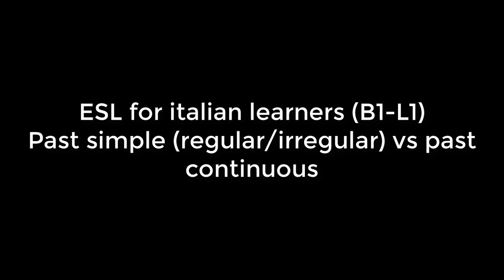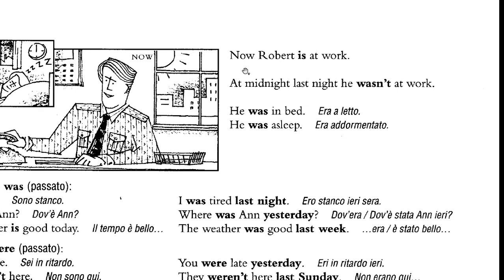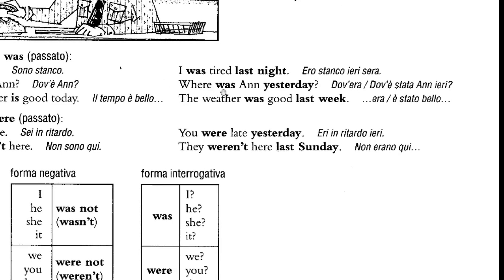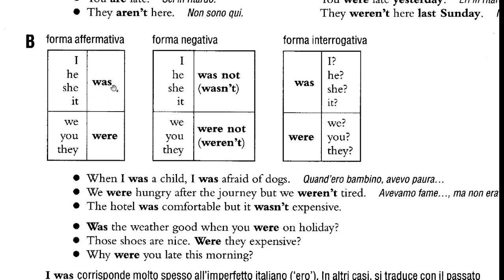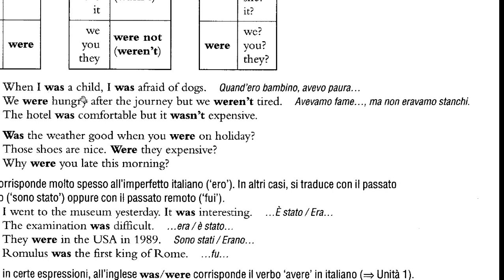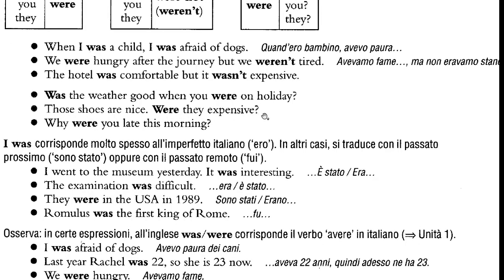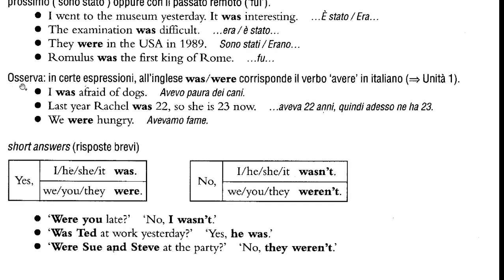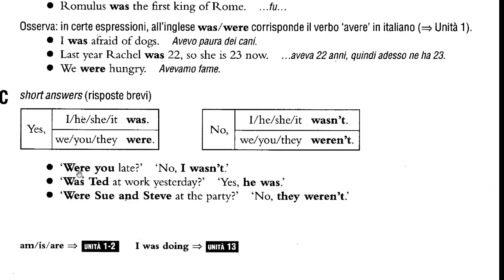ESL for italian learners B1L1 - past simple vs past continuous (ep. 1)